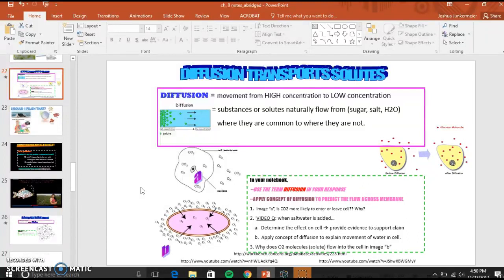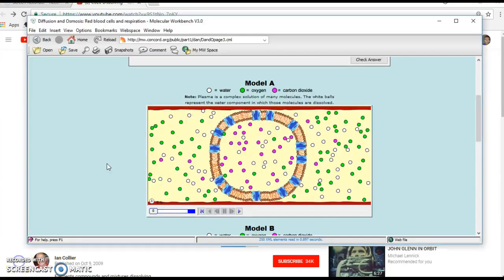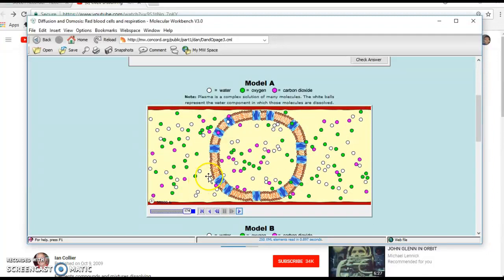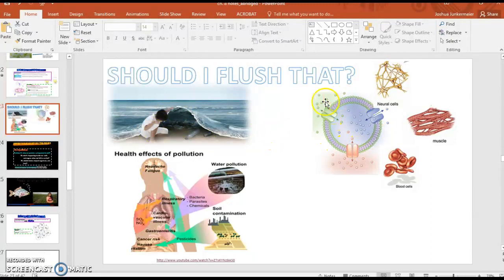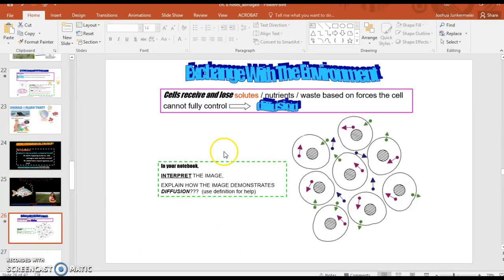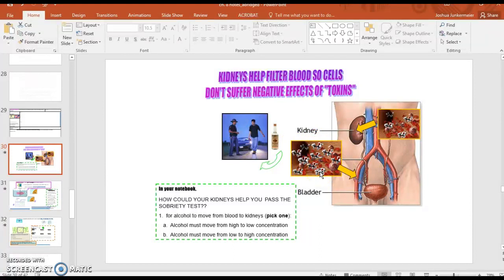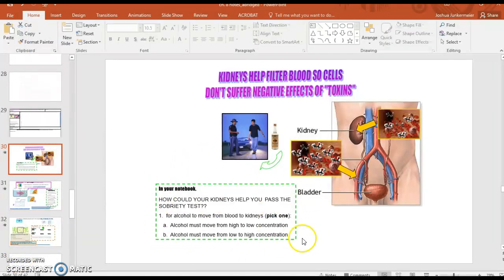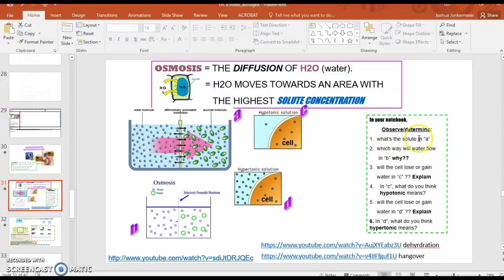Should I Flush That?_slides 22-31